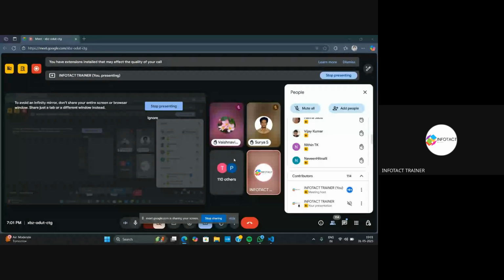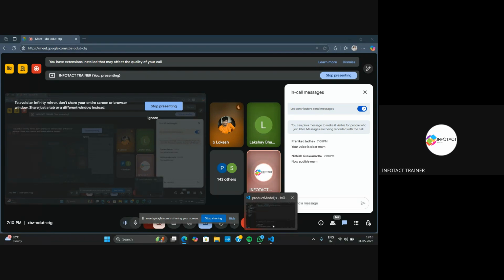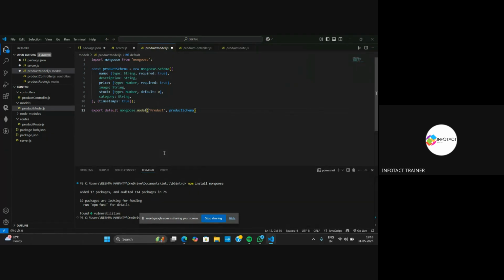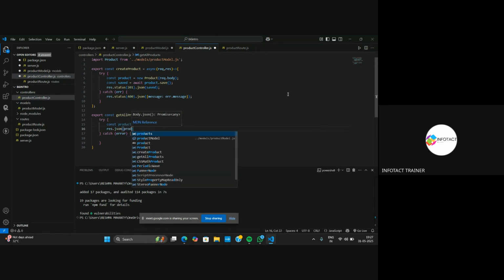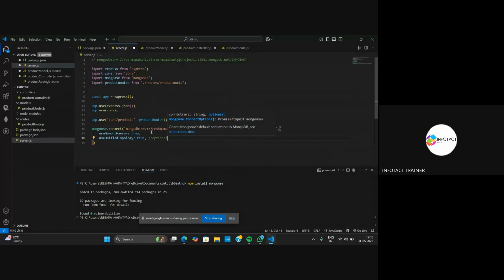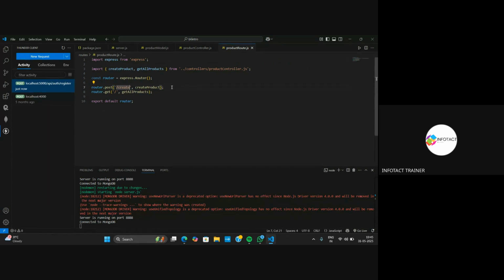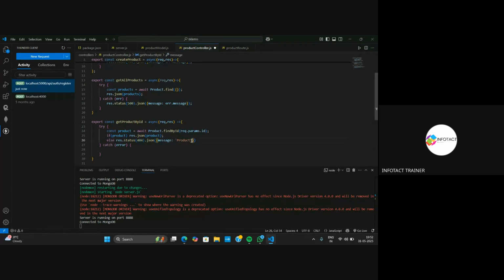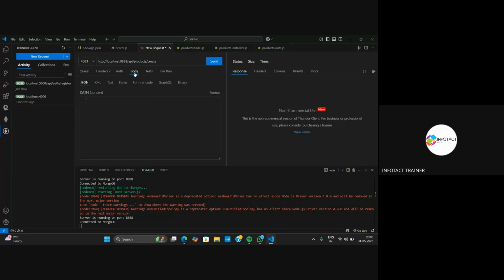Web Development Training Session-2 || Infotact Solutions